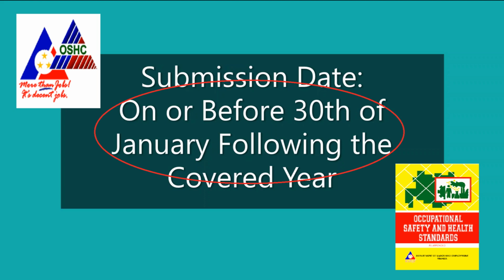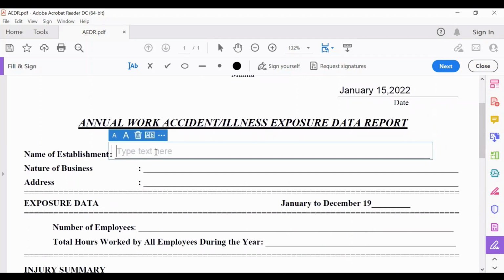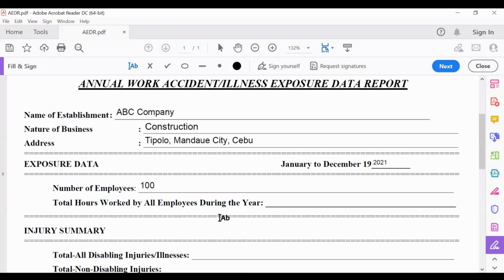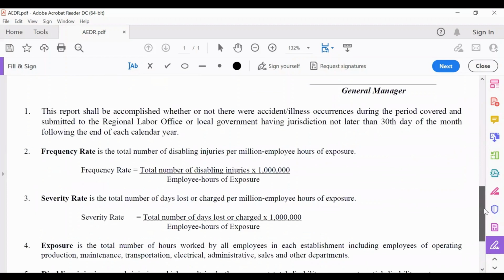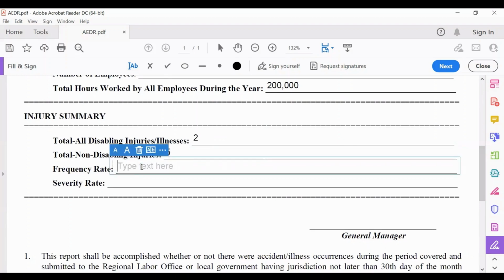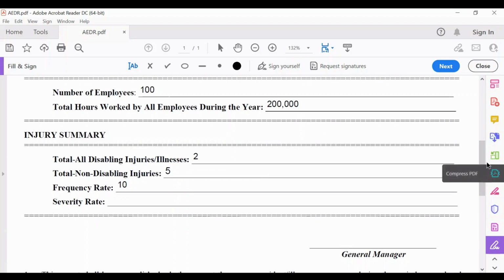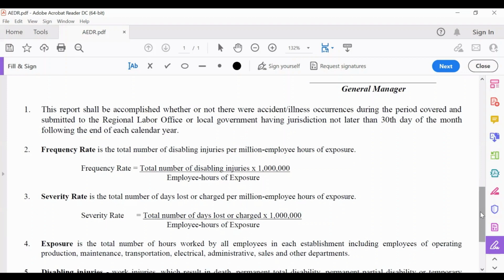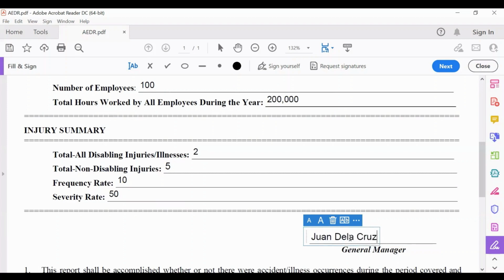AEDR! How to Accomplish the Annual Work Injury/Illness Exposure Data Report? Mandatory OSH Reports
Rule 1050 of OSH Standard; RA 11058 and DOLE DO 198s.18

Reports made by the employer shall be exclusively for the information of the Regional Labor Office or duly authorized representative in securing data to be used in connection with the performance of  its accident and illness prevention duties and activities and is a requirement distinct from that of the
Employee’s Compensation Commission or any other law. These reports shall not be admissible as evidence in any action or judicial proceedings in respect to such injury, fitness or death on account of which report is made and shall not be made public or subject to public inspection except for prosecution for violations under this Rule.

The employer shall maintain and keep an accident or illness record which shall be open at all times for inspection to authorized personnel containing the following minimum data:
 a. Date of accident or illness;
 b. Name of injured or ill employee, sex and age;
 c. Occupation of injured or ill employee at the time of accident or illness;
 d. Assigned causes of accident or illness;
 e. Extent and nature of disability;
 f.   Period of disability (actual and/or charged);
 g.   Whether accident involved damaged to materials, equipment or machinery, kind and extent of damage, including estimated or actual cost; and
 h.   Record of initial notice and/or report to the Regional Labor Office or authorized representative.

 (2)   The employer shall accomplish an Annual Work Accident/Illness Exposure Data Report in duplicate using the prescribed form DOLE/BWC/HSD-IP-6b, which shall be submitted to the Bureau copy furnished the Regional Labor Office or duly authorized representative
having jurisdiction on or before the 30th day of the month following the end of each calendar year.